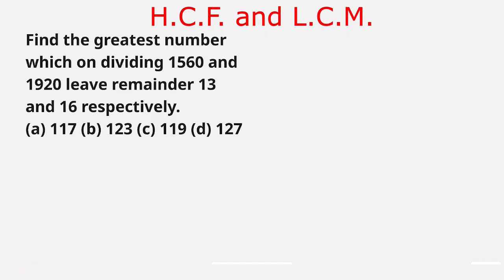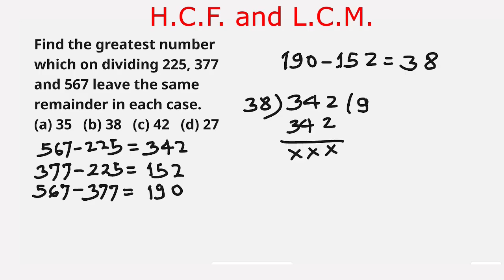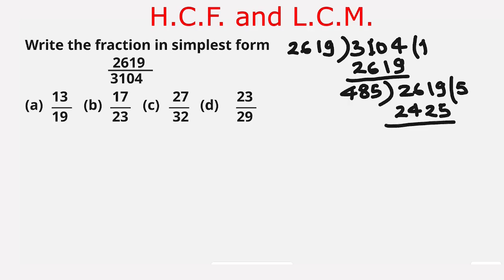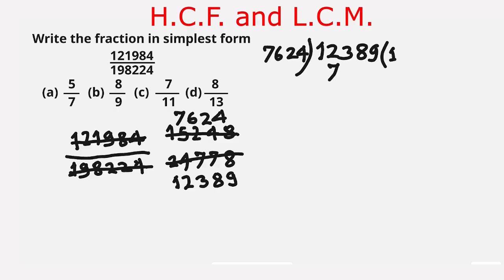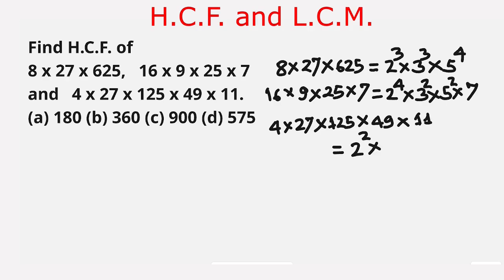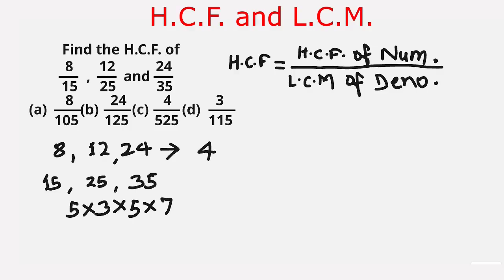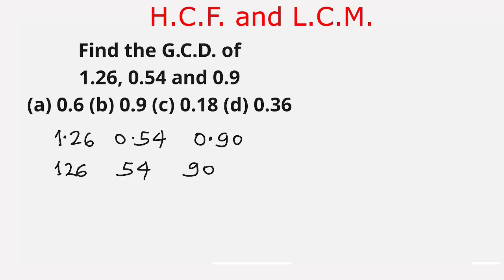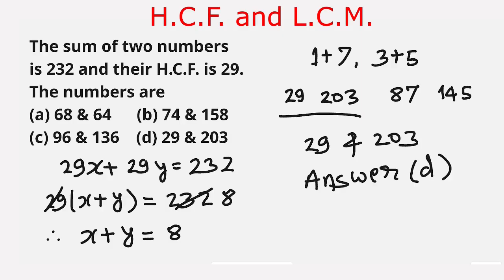H C F and L C M. | Part 4